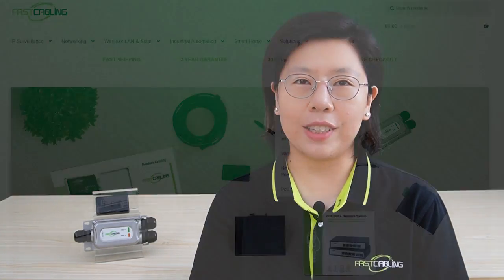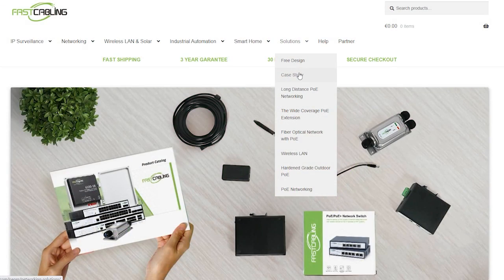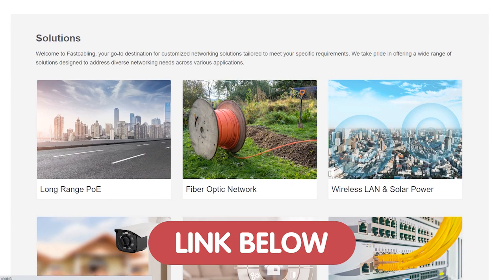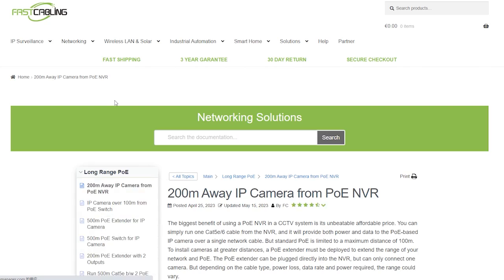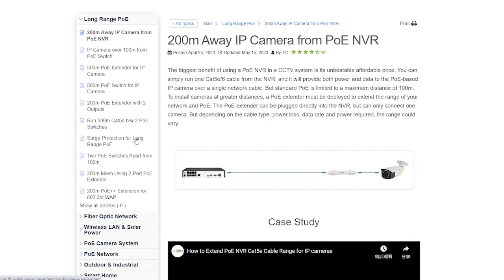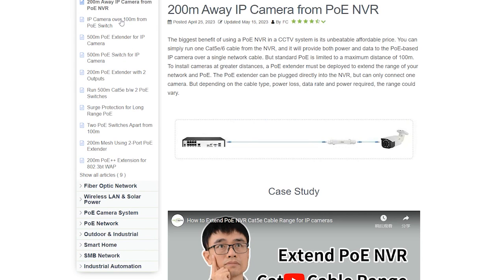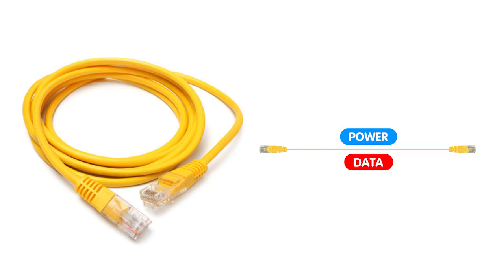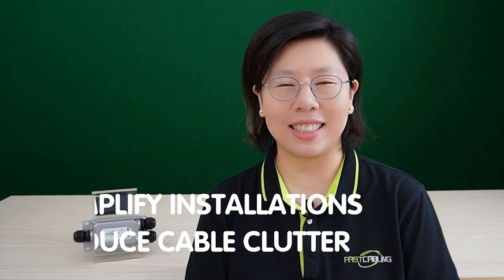Power Over Ethernet (PoE) Splitter Tutorial: How to Power Non-PoE Devices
In today's tutorial, we're diving into the world of Power Over Ethernet (PoE) technology, specifically focusing on PoE splitters. Have you ever wondered how to power non-PoE devices using your existing PoE network?

0:00:00 Introduction to PoE
Understanding PoE Splitters
Identifying Non-PoE Devices
Selecting the Right PoE Splitter
Installation Process